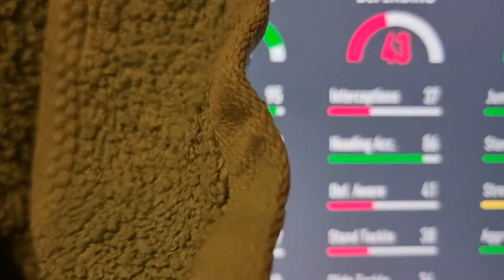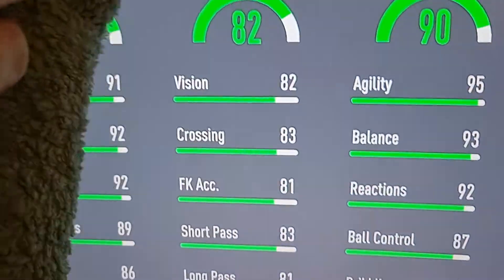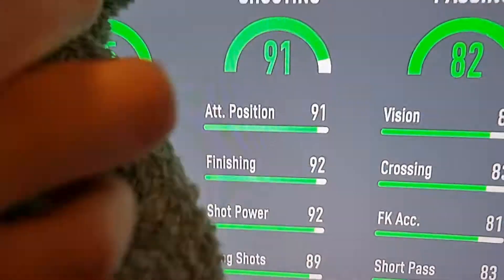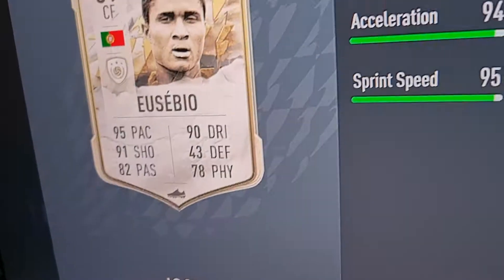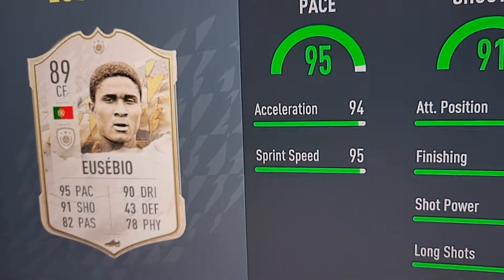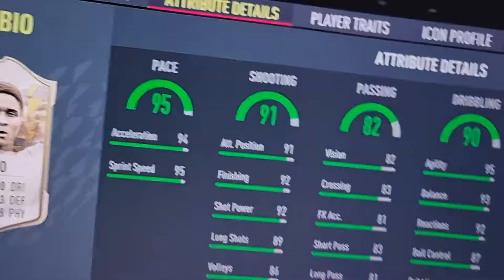OMG WE GET TOP TIER ICON! ICON PLAYER PICK!